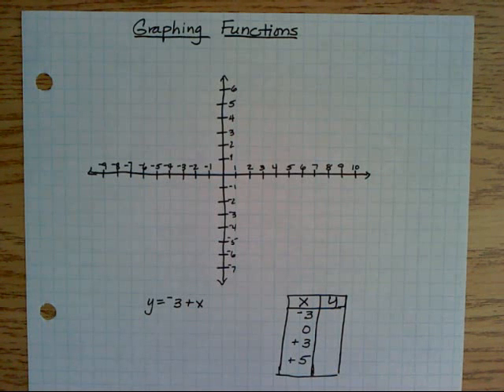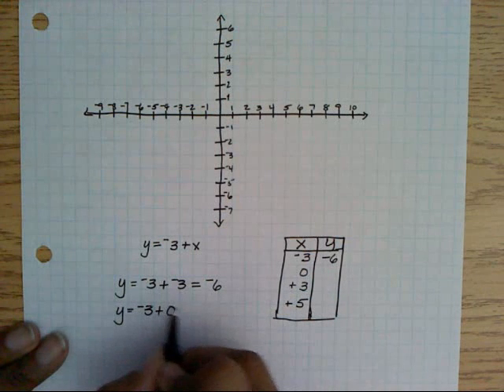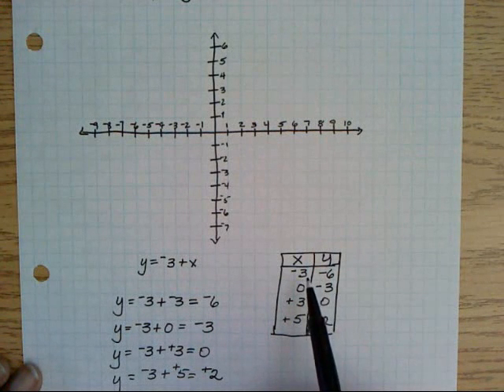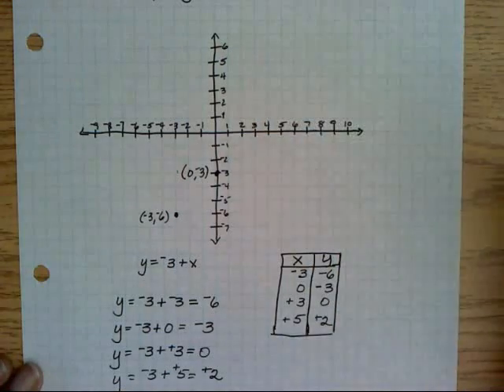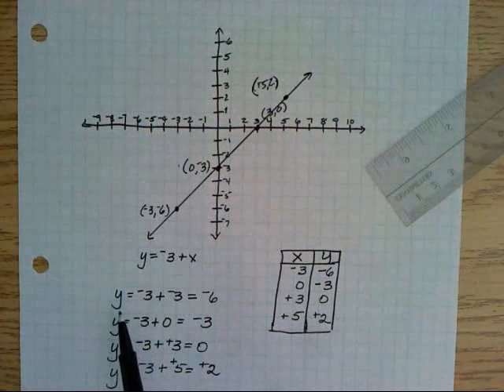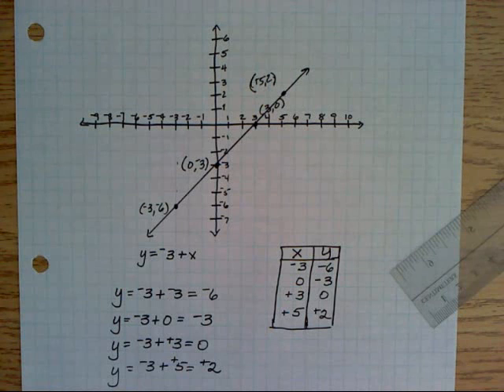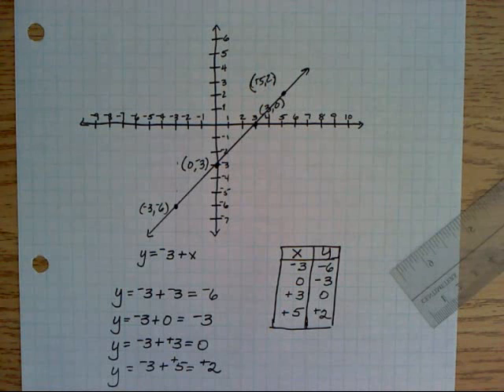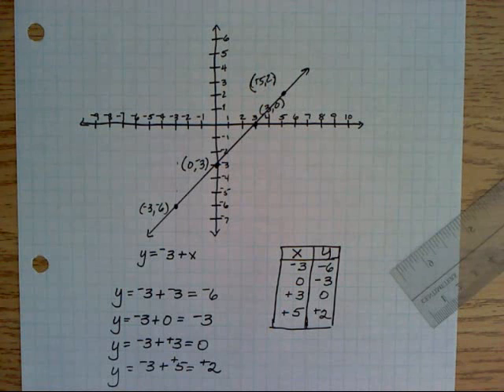Graphing Functions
TeacherTube User: Woodlandschool